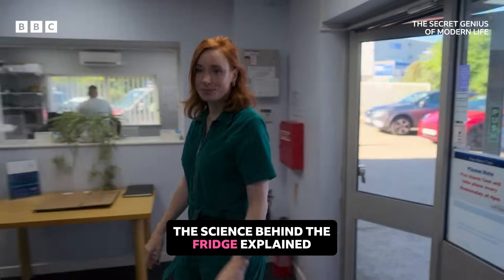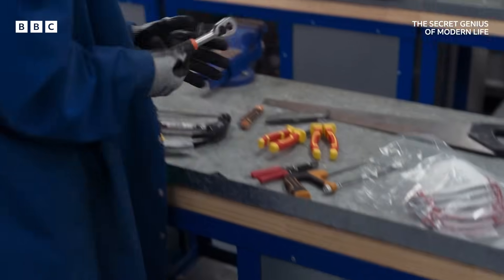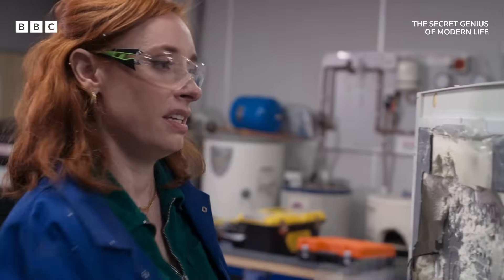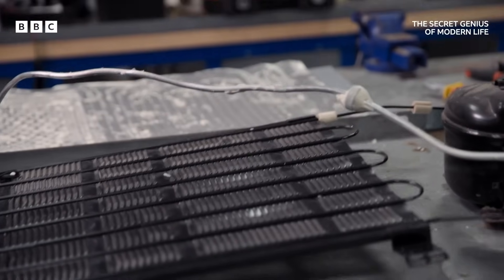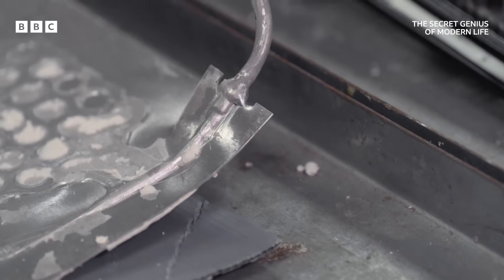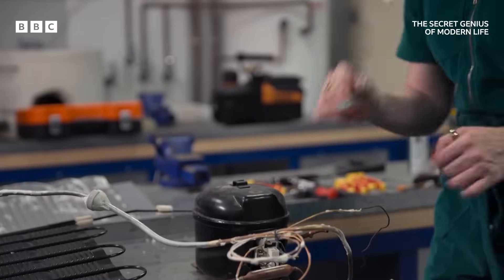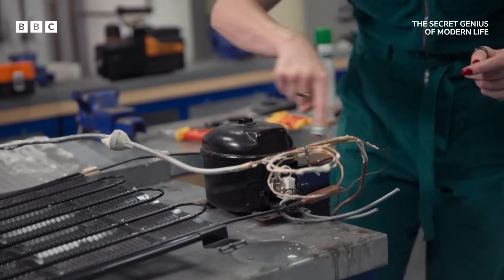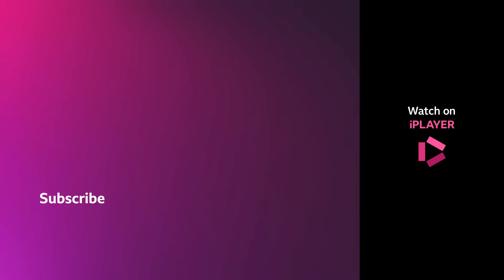How does a fridge work? | The Secret Genius of Modern Life - BBC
The science behind the fridge isn't what you'd think!

Hannah Fry, quite literally, breaks down each element of the fridge, and explains how it all works.